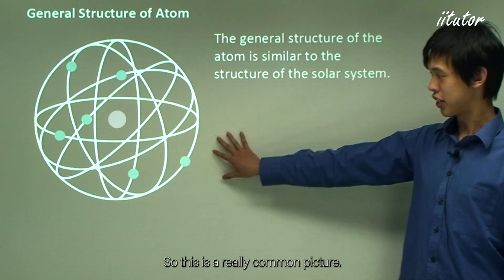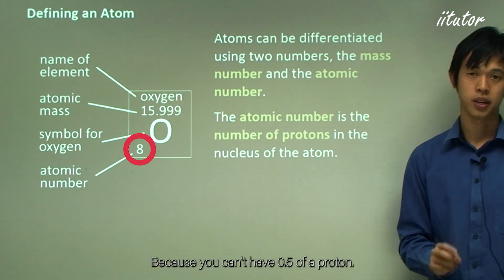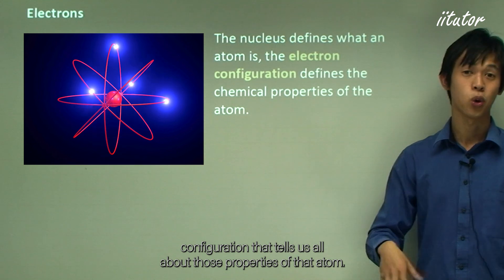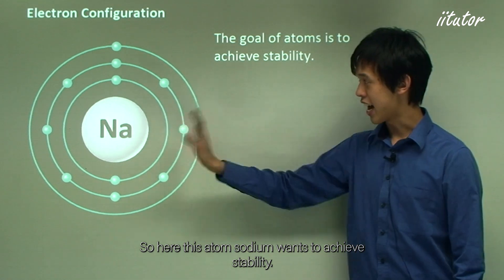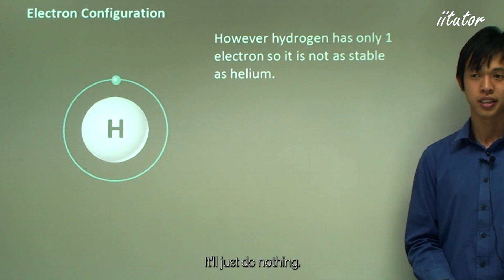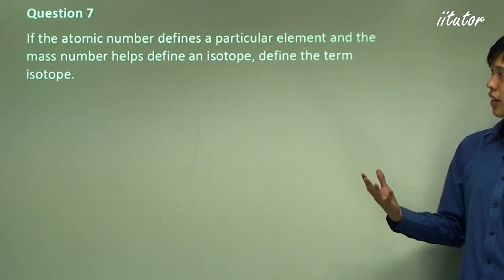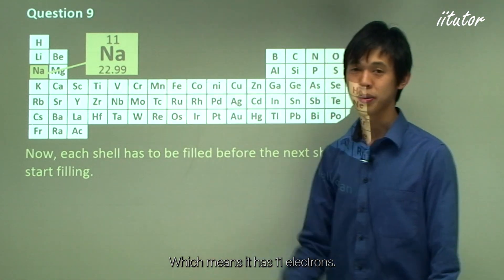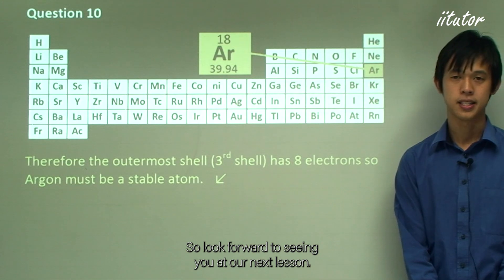Why the Octet Rule is Called the "Rule of 8" | Atomic Structure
🔬 Why is the Octet Rule called the 'Rule of 8'? Discover the Secret Behind Atomic Stability! ⚛️

Have you ever wondered why the number 8 keeps popping up in chemistry? 🤔
In this video, we’ll break down the Octet Rule — one of the most important rules in chemistry — and explain why atoms go to great lengths to fill their outer electron shells with 8 electrons.

👉 Learn why: ✅ Atoms gain, lose, or share electrons to achieve stability
✅ Some elements like helium stay calm, while others like sodium react explosively
✅ The number 8 is chemistry’s magic number for a stable atom
✅ The Octet Rule explains chemical bonding, reactivity, and atomic behaviour

🌟 This video is perfect for high school students, chemistry beginners, or anyone curious about how atoms really work.

💡 Watch until the end for examples that make it super easy to understand — no more confusion about electron shells and stability!

👇 Timestamps 👇
0:00 - Intro: What is the Octet Rule?
1:20 - Why Atoms Want 8 Electrons
3:00 - Helium vs. Hydrogen: Stability vs. Reactivity
4:40 - How the Octet Rule Explains Chemical Bonding
6:30 - Why Sodium is Desperate to Lose One Electron
8:00 - Recap: Rule of 8 in Everyday Chemistry